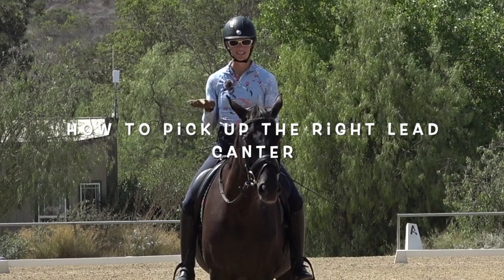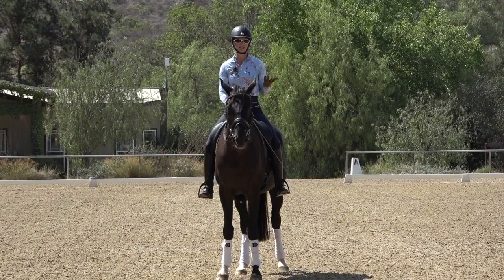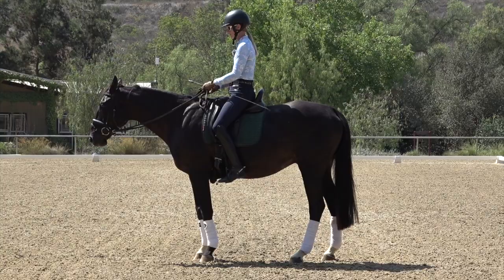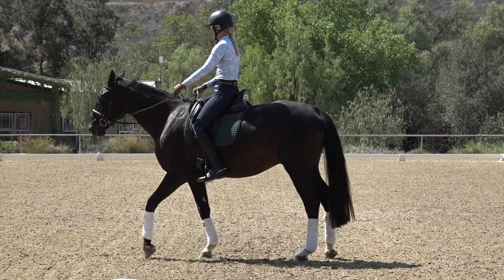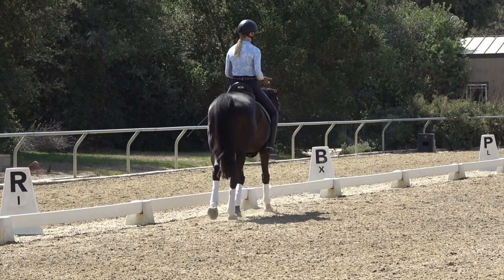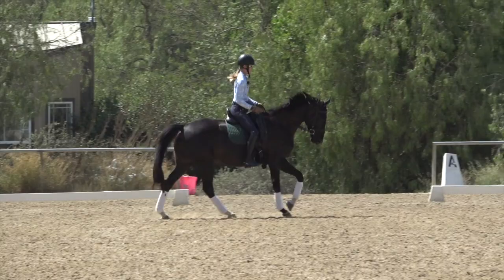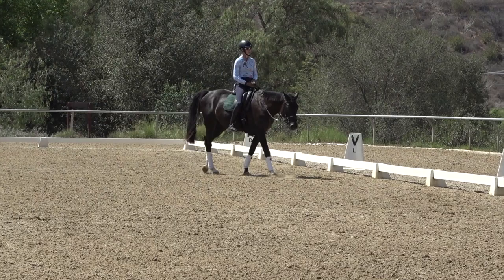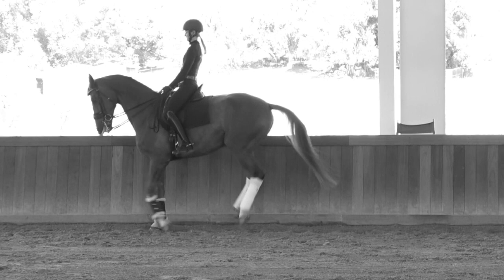How do you pick up the correct canter lead?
HOW TO PICK UP THE RIGHT LEAD CANTER!

Isn’t the canter such a joyful gait!?

The rocking motion and three-time rhythm are both elating and soothing!

It just feels RIGHT, am I right?

Except of course, when it’s WRONG. You think you've given the aids for the correct lead but lo-and-behold, your horse strikes off on the incorrect one and your aspirations for balance and smoothness hit the dirt.

Striking off on the wrong lead can feel like an inversion of all the loveliness that the cantering on the correct lead brings. It’s like looking at photo negatives, wearing your sweater backwards, or putting your shoes on the wrong feet.

The canter is the only non-symmetrical or “bent” gait - there is a left lead and a right lead. Most all horses usually prefer one lead (usually the left lead), so many horses find it difficult to pick up the right lead!There’s ALWAYS a reason your horse is picking up the incorrect lead, and it’s really simple to fix by making sure to set the horse up correctly! In this week’s video, we break the canter-lead issue down into bite-sized pieces. Here are some tips on how to analyze your canter aids to pick up the correct lead!

Is your position ok? Are you giving the correct aids? Most of the time, this is the root cause of why our horses are striking off incorrectly. Your inside leg should be On The Girth and your outside leg Behind The Girth. The inside leg creates impulsion and stops your horse falling in, and the outside leg indicates the correct lead. Get someone on the ground to check that when you think your leg is “behind the girth” it actually is! If it’s not working, put the leg further back to emphasize the point to the horse. Also sit a little on your inside seat bone. This helps the horse bend by putting the rider’s weight over the side you want the horse to lead.
Be clever about where you ask! DO NOT ask you horse to pick up the canter on the straight away. Our horses want to canter on the right lead, we just need to create the right conditions. Put them on the circle and use the rail to indicate the lead. (check out the video if this sounds confusing in print!)
Leg yield into the canter. The leg yield gets them off the inside leg and fills up the outside rein and makes the correct lead a much more natural conclusion when asked from within the leg yield.
Green horses might not have even established the concept of the correct lead in their mind yet… Believe it or not, horses have a left and right trot lead. This is seen when they are slightly over flexed to the inside and they’re throwing their outside front leg with more emphasis than the inside. We want to subvert this, so (and this is a little counter-intuitive, but it’s great for teaching the youngsters!) ask for a little counter-flexion to put them back on the correct trot lead and then ask for the canter from there.

If any of the above is confusing, be sure to watch the video for extra visualization and clarification.
Also, sign up for Amelia’s Dressage Club on Facebook, it’s a super engaged community of equestrians and every query gets so much help and advice.